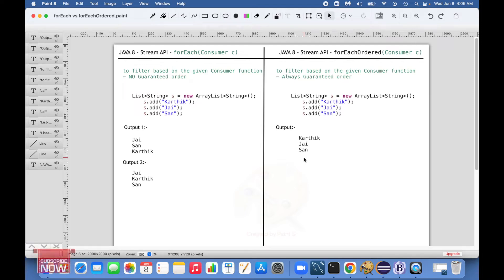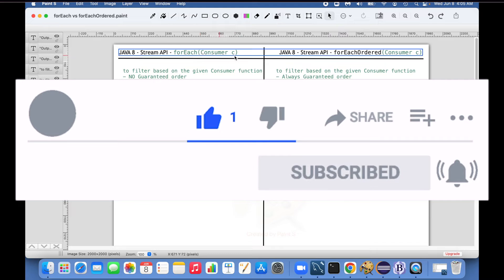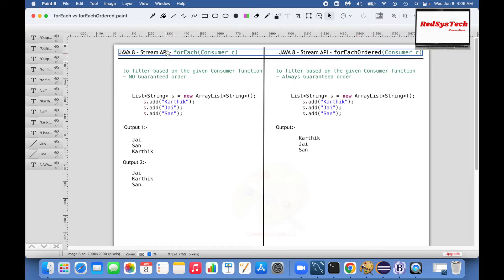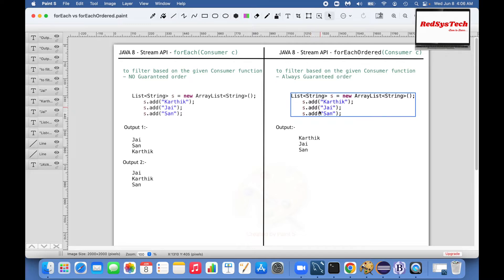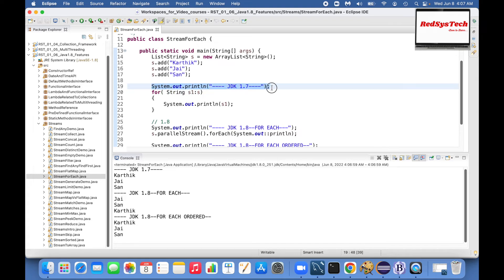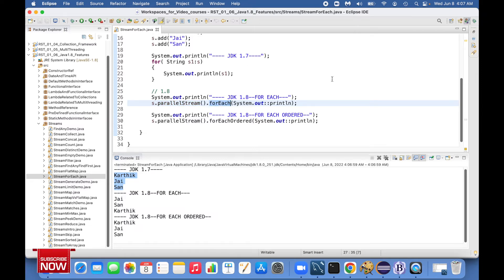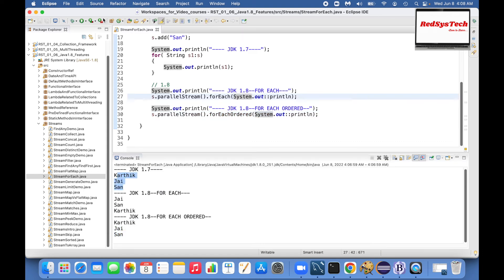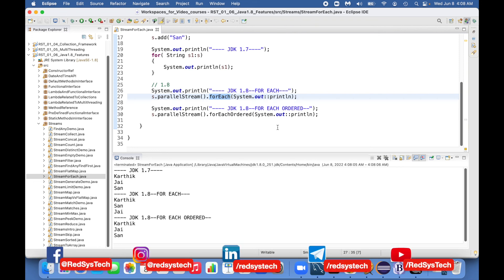# 179 foreach vs foreachordered | streams foreach vs foreachordered in java | java 8 | RedSysTech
Topic: foreach vs foreachordered

In this video, we are learning the below concepts:

 1. Lambda function

 2. Functional interface

 3. Default methods inside interface

 4. static methods inside interface

 5. pre-defined functional interfaces in Java 8

 6. Streams API in Java 8

 7. Date and Time API in Java 8